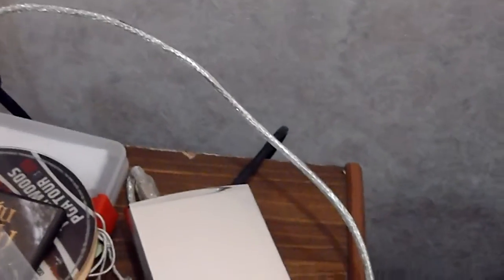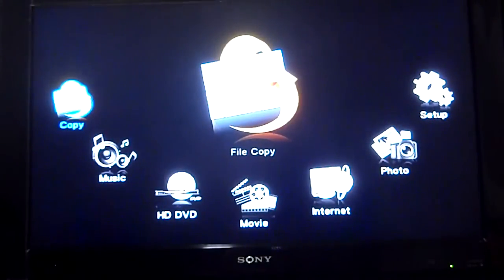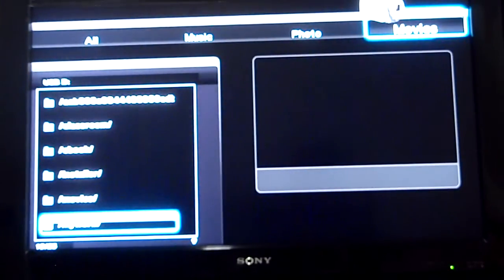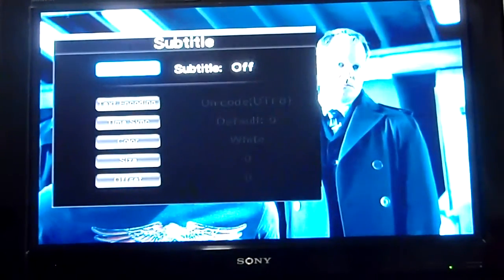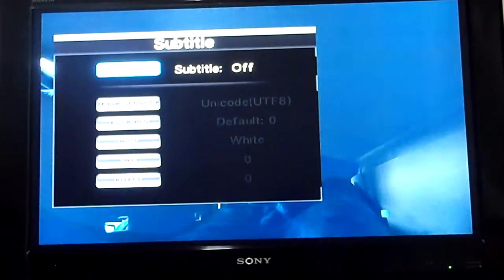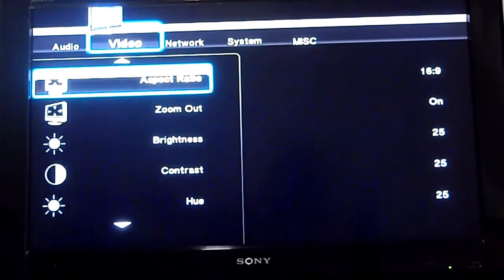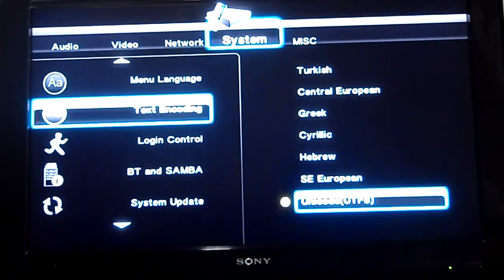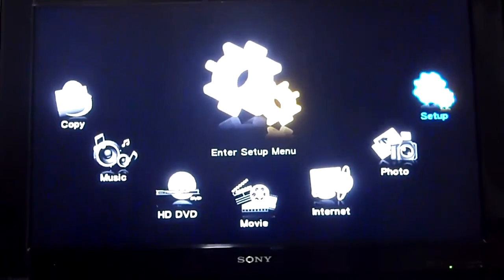S9 1080P Full HD Network BD Media Player DealExtreme sku 42402 :2/4: Menu Overview